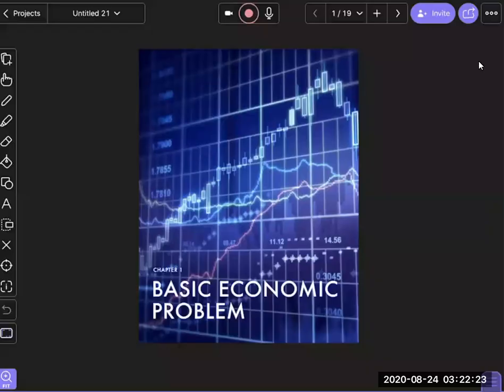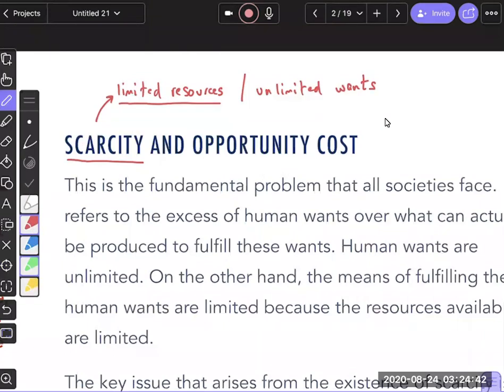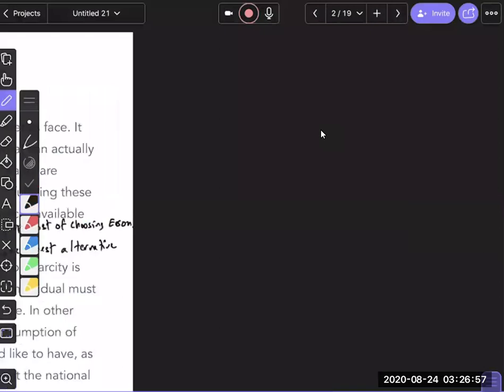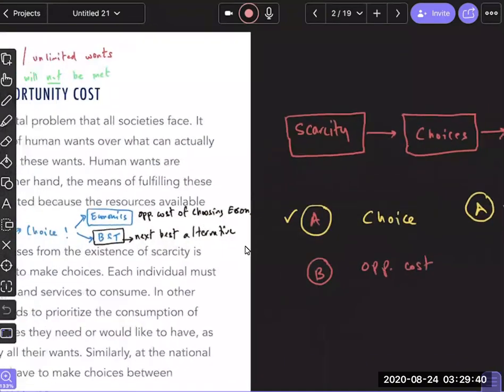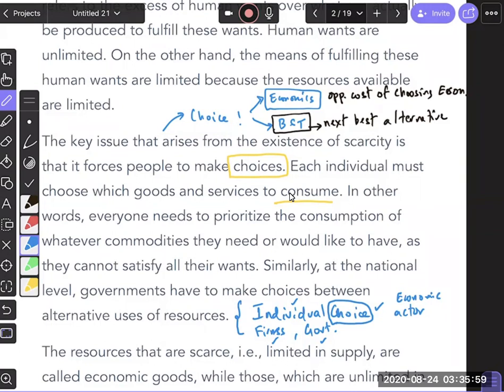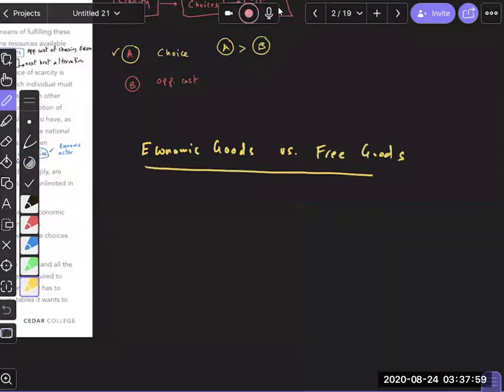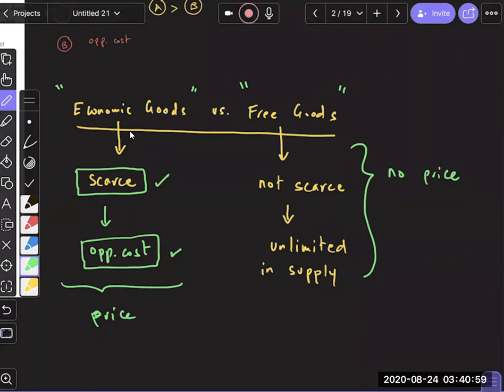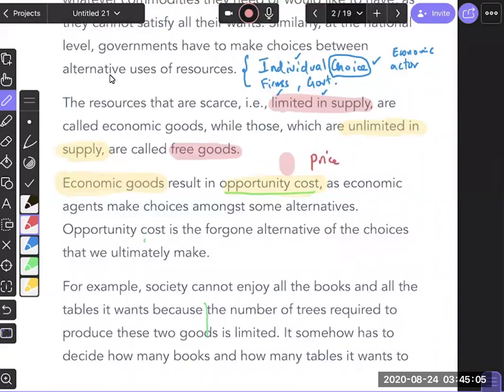Basic Economic Problem